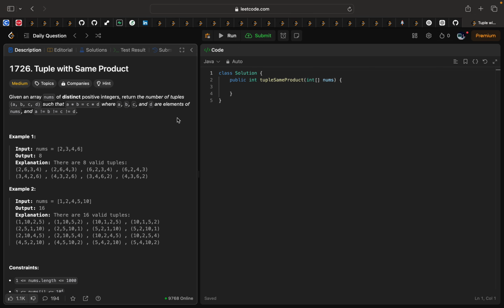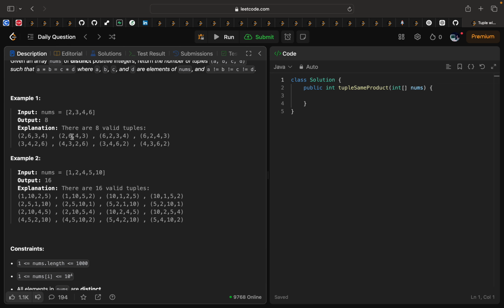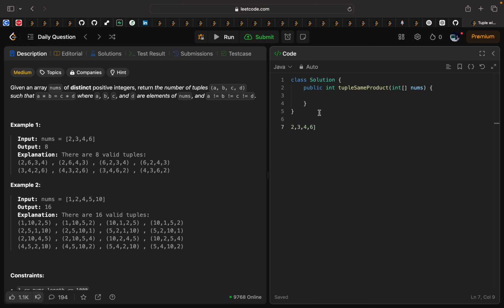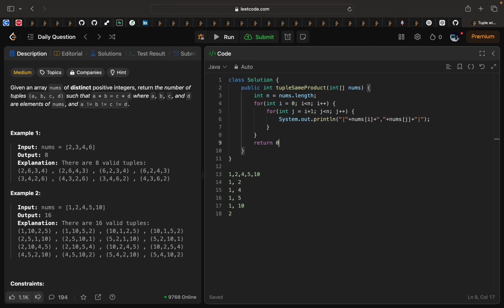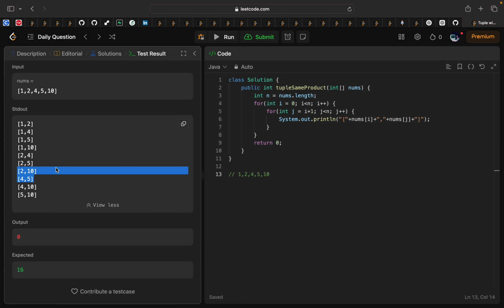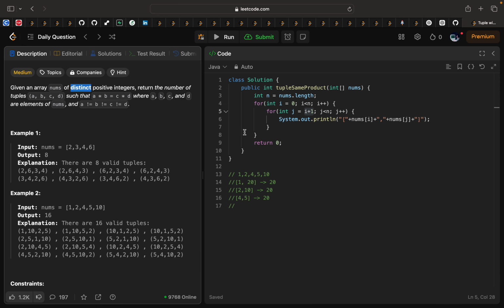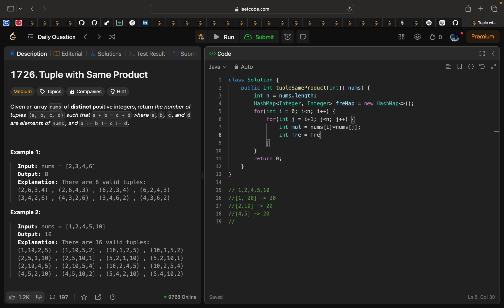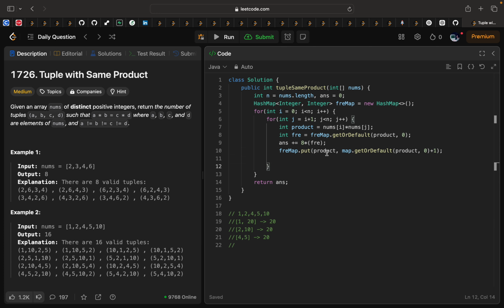1726. Tuple with Same Product